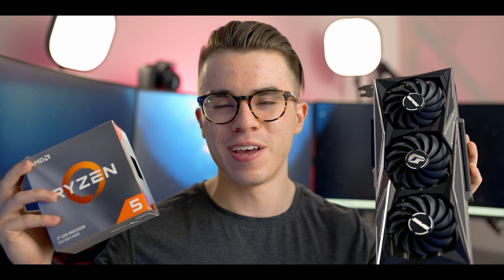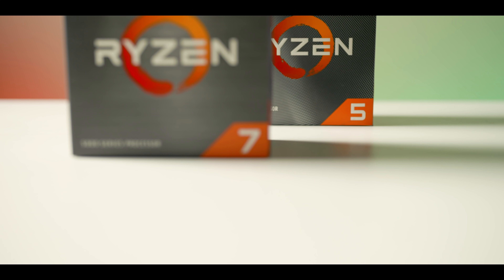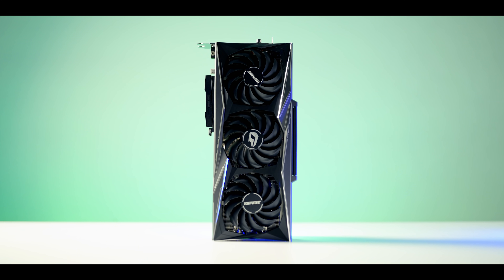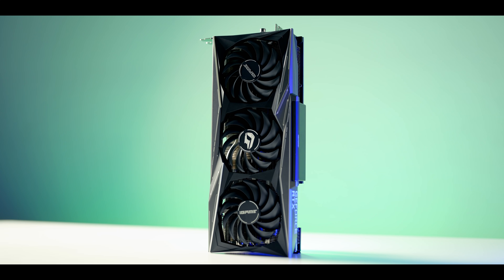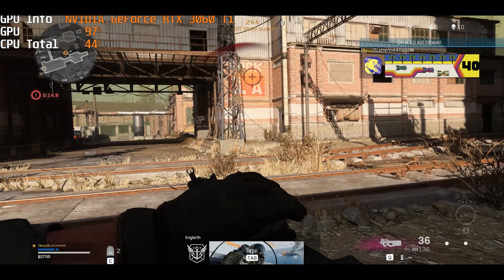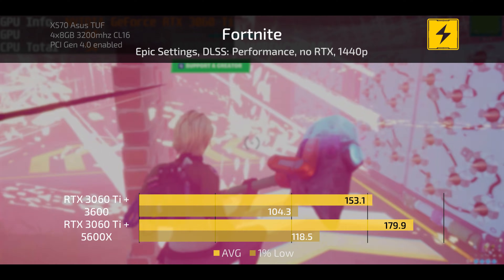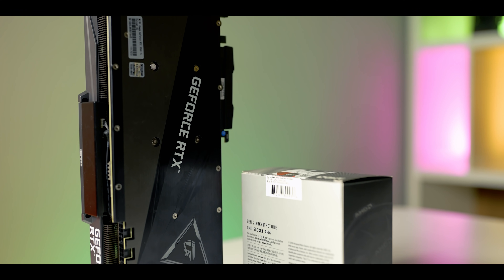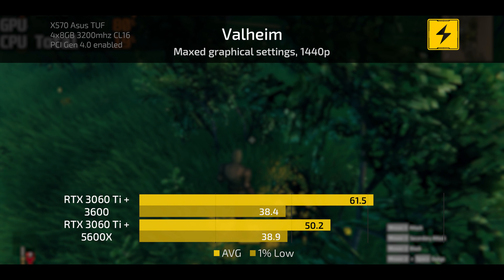RTX 3060 Ti + Ryzen 3600 Benchmarks - Need a better CPU?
Alright, here's some Ryzen 3600 and RTX 3060 Ti benchmarks running the most popular pc games that are graphically taxing! (COD Warzone, Fortnite, Apex Legends, Valheim, etc.) Will this cpu and gpu combo work or will it result in a bottleneck?

0:00 - Stop asking for the 3600 chill
0:13 - Introduction
1:21 - Corsair 5000
2:00 - Colorful RTX 3060 Ti Vulcan OC Edition
3:36 - Benchmarks
6:36 - Conclusion
7:54 - Thank you message